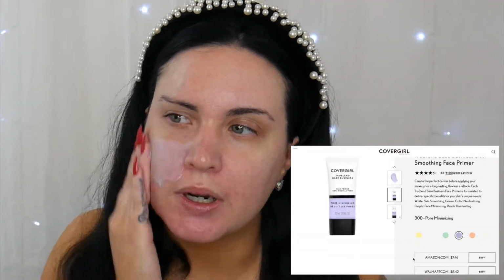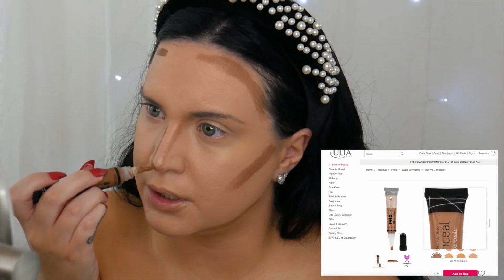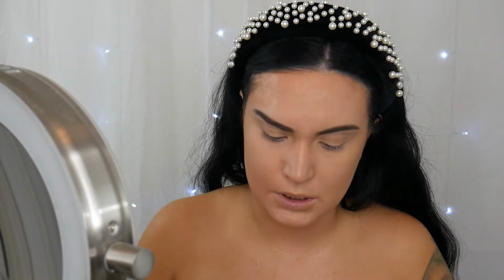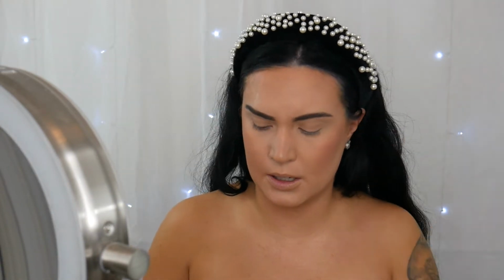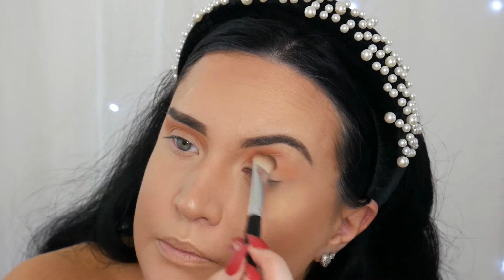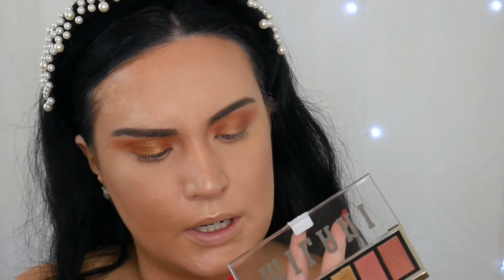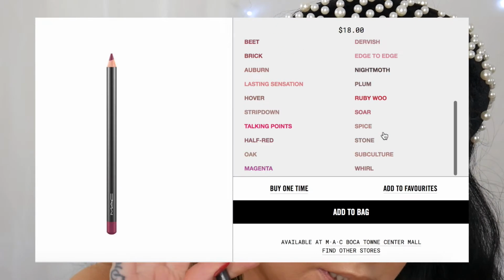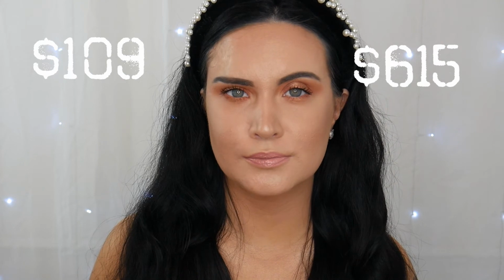DRUGSTORE VS LUXURY MAKEUP | Drugstore Dupes | Latest Courtney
I did a comparison of affordable makeup products vs prestige/luxury brands. I was pretty happy with the results. I think we found a lot of really good drugstore dupes!